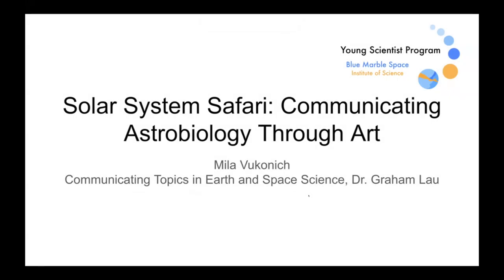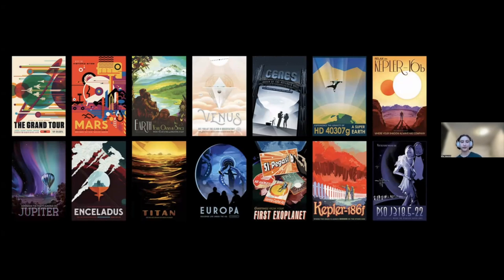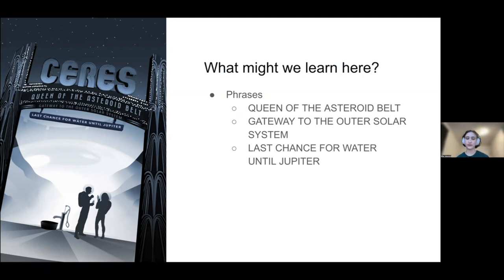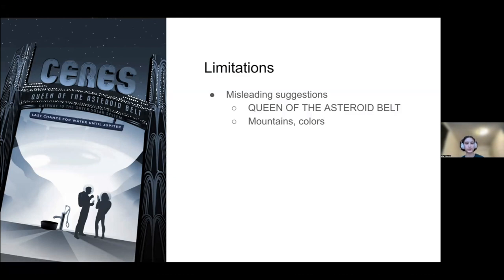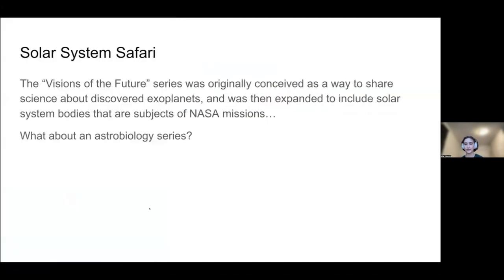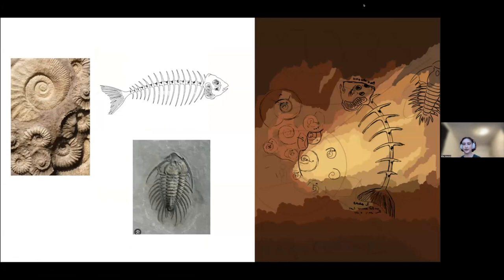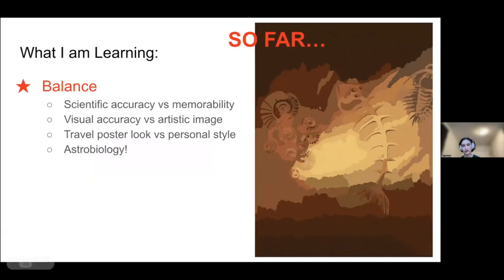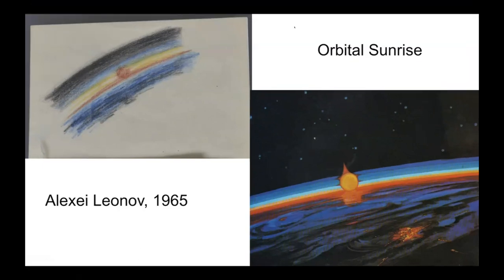YSP BlueSciCon 2024 — Mila Vukonich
Solar System Safari: Communicating Astrobiology Through Art